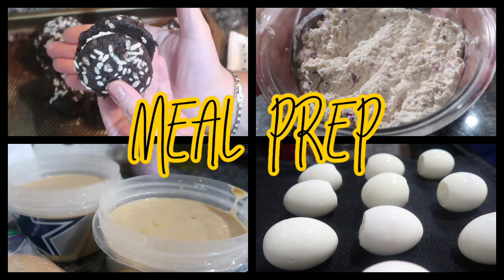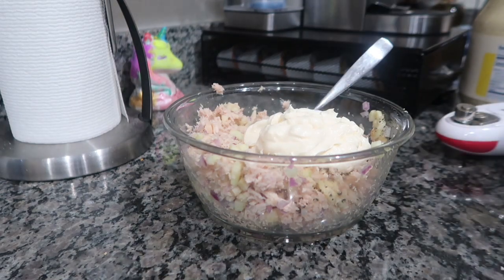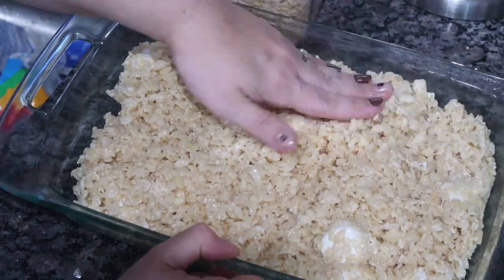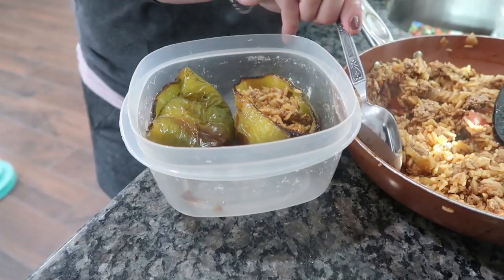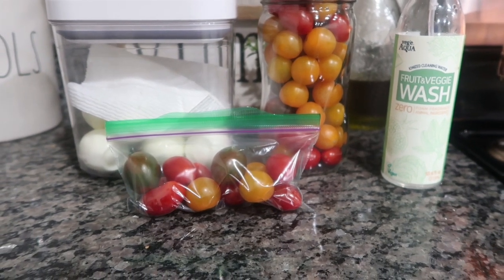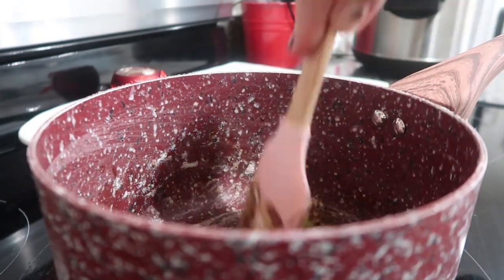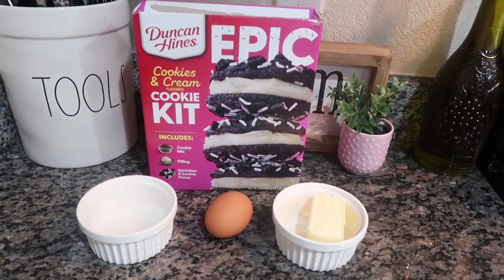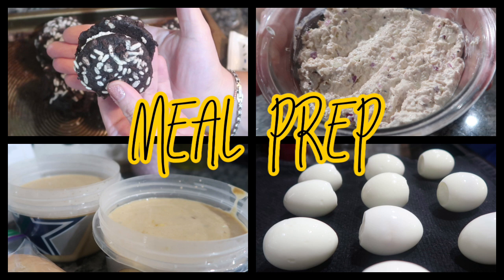Easy Meal Prep! The secret to the best Rice Krispie Treats and More!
Today we are talking simple and easy meal prep that can be done on the fly to make your families lives function with ease through out the week.Today we made tuna, prepped eggs and bacon for the week, made rice Krispie Treats with some new learned knowledge, Whoopie pies, corn bisque, stuffed peppers and more. What do you do to meal prep?

Walmart Mainstays 9 piece Bento Box

Travel Cupcake holder

Nuby Container

Contigo Water bottle

Click here to claim your free Winter Mrs. Meyers gift set